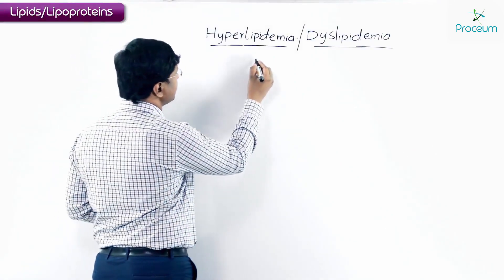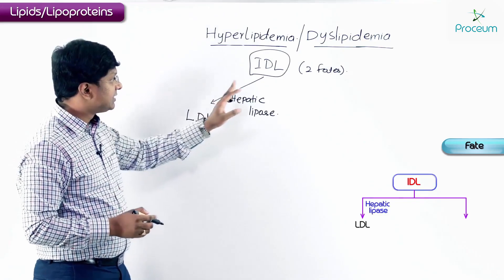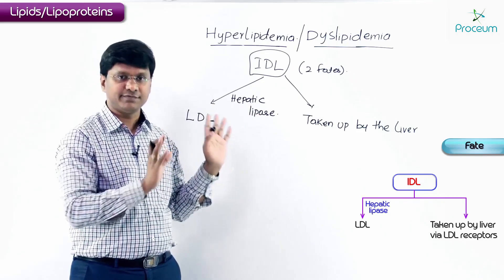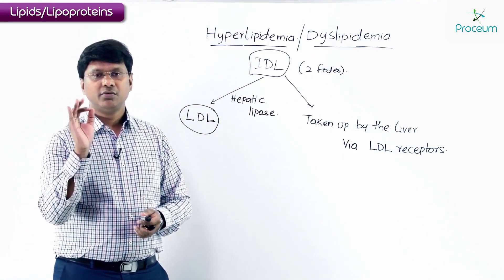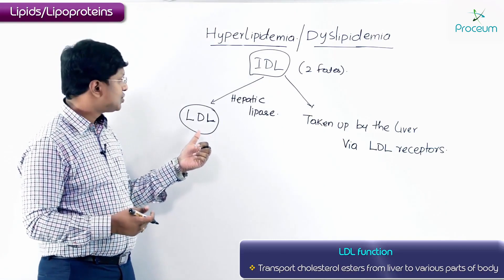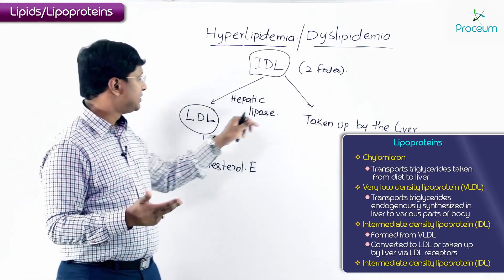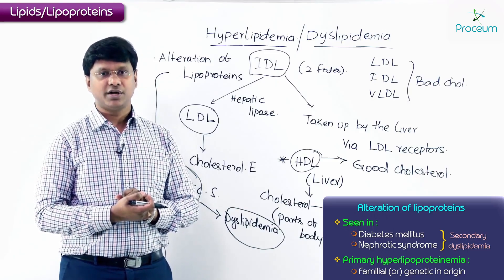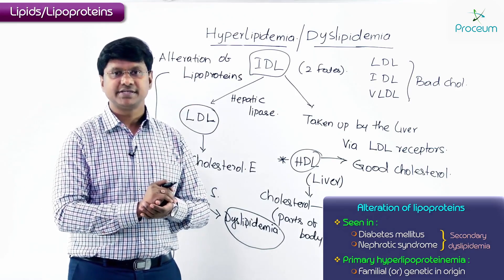2. Lipids and lipoproteins (Part-2): Pharmacology Video Lectures USMLE Step 1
2. Lipids and lipoproteins (Part-2): Pharmacology Video Lectures
Lipids and Lipoproteins play a crucial role in cellular function, energy storage, and cardiovascular health, making them key targets in pharmacology and disease management 🧬🩸. Lipids, including cholesterol, triglycerides, and phospholipids, are essential for membrane integrity, hormone synthesis (steroids), bile acid production, and energy metabolism 🔬💊. Since lipids are hydrophobic, they require lipoproteins for transport in the bloodstream, ensuring efficient delivery to tissues for metabolic processes 🚀💉.

🔹 Lipoproteins are classified based on their density, composition, and function:

Chylomicrons (largest, least dense): Carry dietary triglycerides from the intestine to peripheral tissues for energy storage 🥗⚡.
Very-Low-Density Lipoproteins (VLDL): Transport endogenous triglycerides from the liver to peripheral tissues, contributing to atherosclerosis if in excess 🩸🚨.
Intermediate-Density Lipoproteins (IDL): Formed from VLDL catabolism and serve as precursors to LDL 🛑🦠.
Low-Density Lipoproteins (LDL, "Bad Cholesterol"): Delivers cholesterol to peripheral tissues, but excessive LDL promotes plaque formation, leading to atherosclerosis and cardiovascular disease (CVD) 💔⚠️.
High-Density Lipoproteins (HDL, "Good Cholesterol"): Facilitates reverse cholesterol transport, carrying excess cholesterol from tissues back to the liver for excretion, protecting against cardiovascular disease 🏥🛡️.
🔹 Lipid Metabolism & Regulation:

The liver plays a central role in lipoprotein synthesis, metabolism, and cholesterol homeostasis 🏥🔬.
Hormonal regulation by insulin, glucagon, and thyroid hormones affects lipid mobilization and utilization ⚡📊.
Genetic factors, diet, and lifestyle influence lipid levels, making dyslipidemia a major risk factor for atherosclerosis, coronary artery disease (CAD), and stroke 🚨💢.

🔹 Pharmacological Importance:

Lipid-lowering drugs (Statins, Fibrates, Niacin, Ezetimibe, PCSK9 inhibitors) target different pathways to reduce LDL, increase HDL, and lower triglycerides, preventing CVD events 💊🫀.
Lifestyle modifications (healthy diet, exercise, smoking cessation) play a crucial role in preventing dyslipidemia and cardiovascular complications 🏃‍♂️🥗🚭.
Understanding lipids and lipoproteins is vital in cardiovascular pharmacology, metabolic disorders, and disease prevention, making it a key area for clinical intervention and therapeutic advancements 🌍💉.